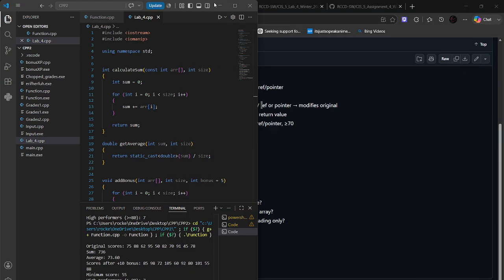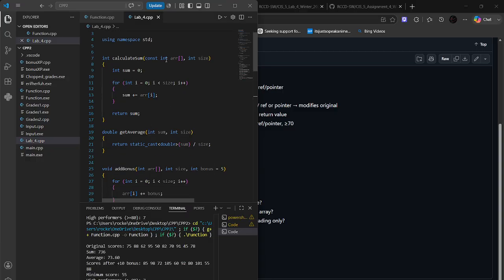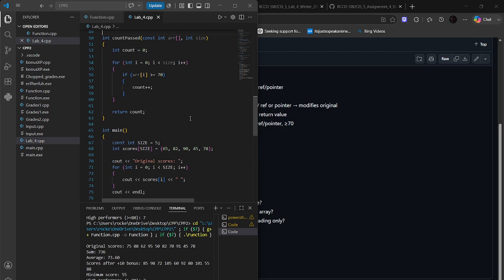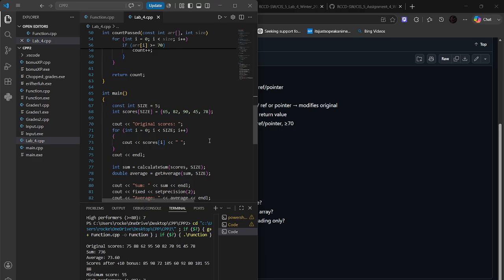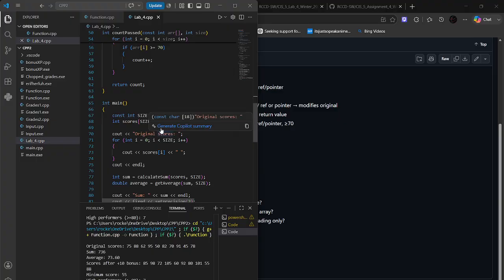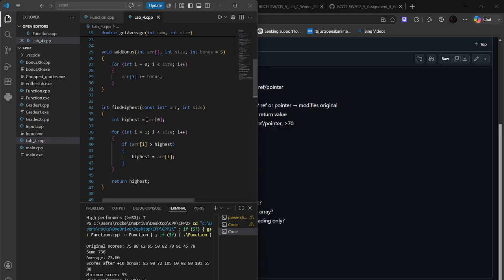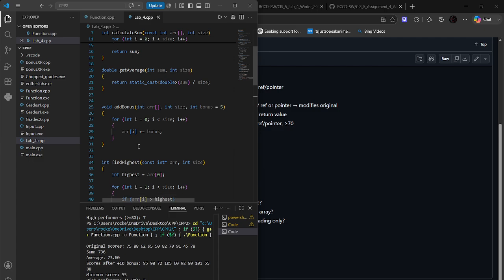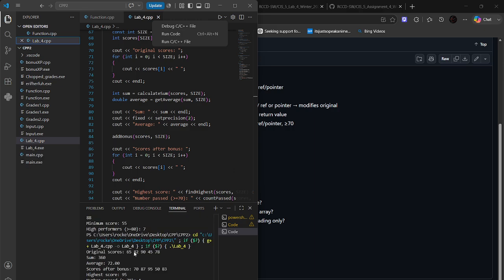MVC_LAB-4_CIS-5